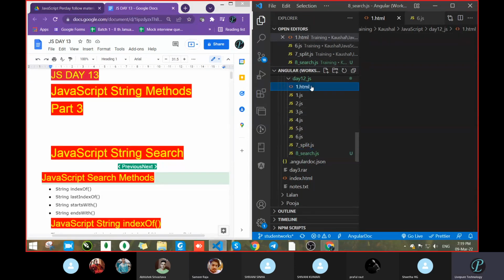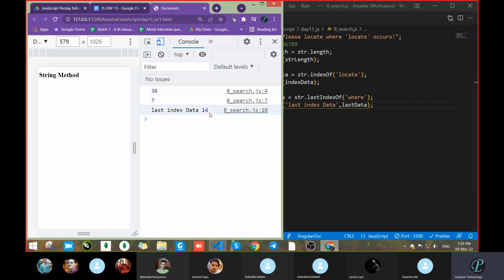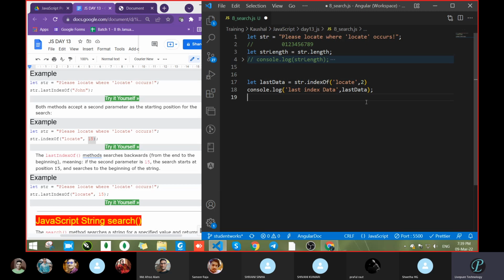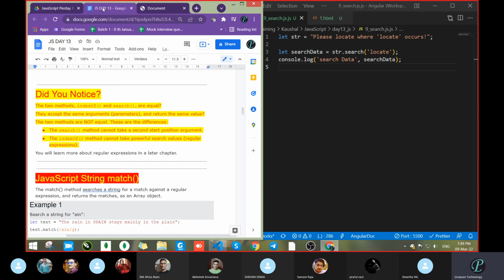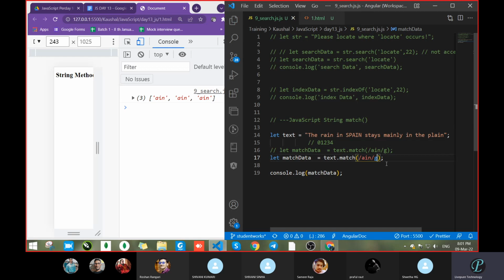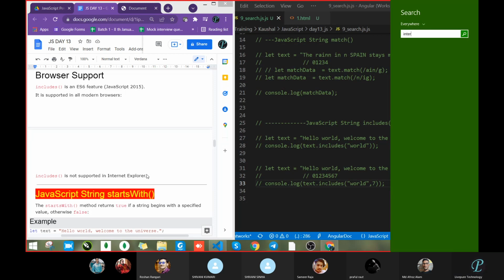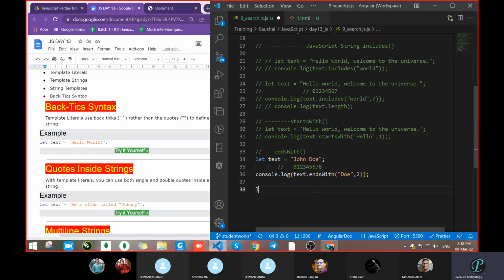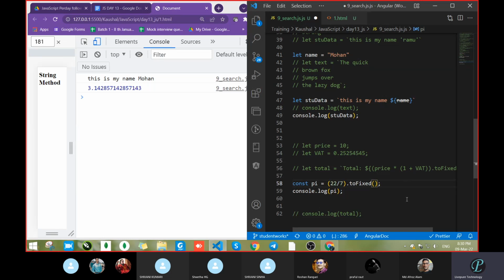JavaScript Day 13 (string method part 3)